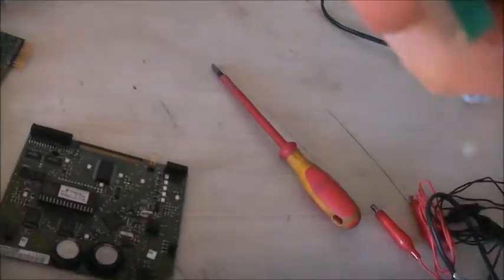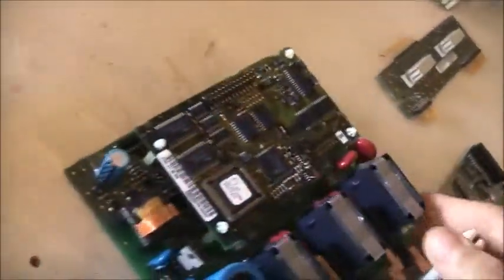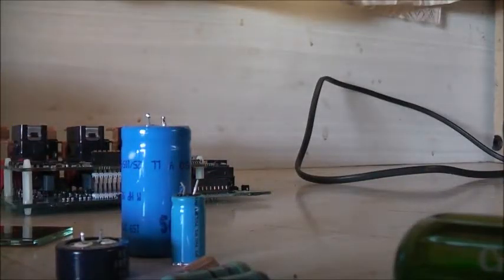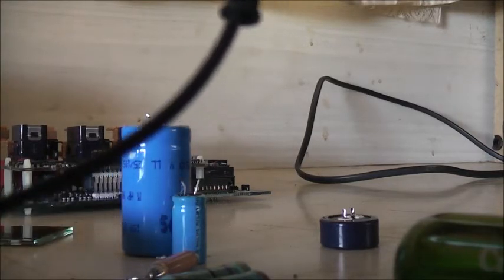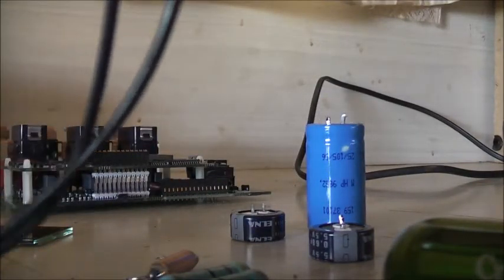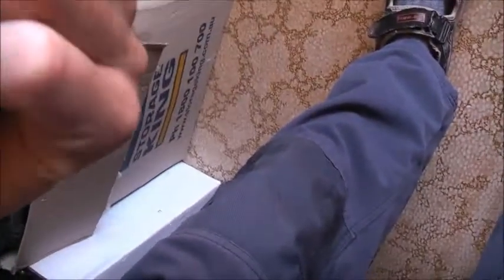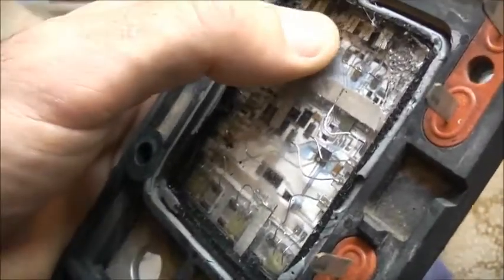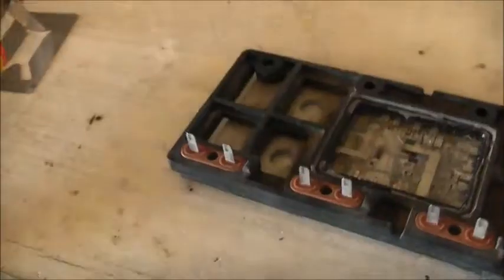Component Salvage & Look Inside Coil Pack Module!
Commodore Coil pack driver module!!